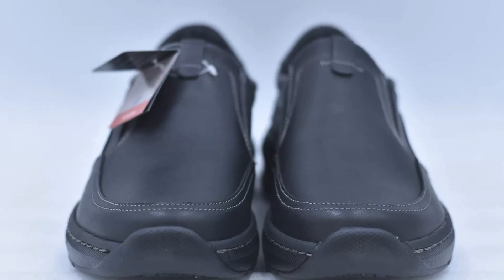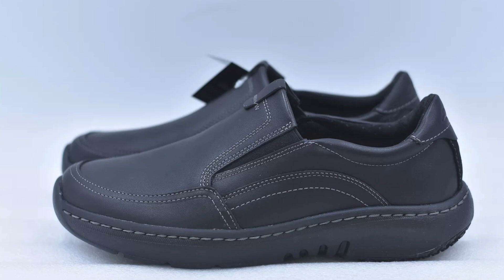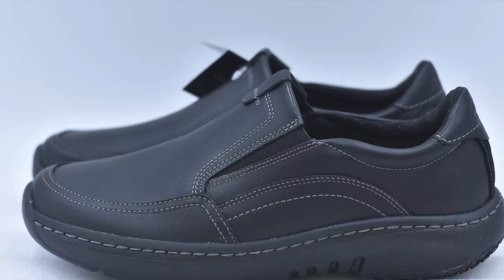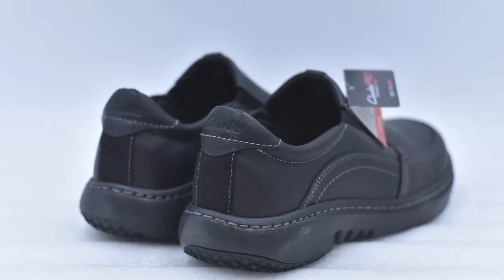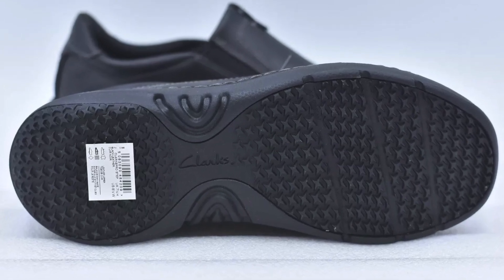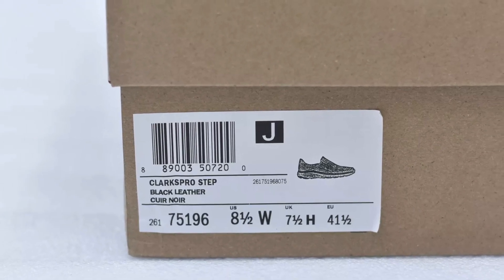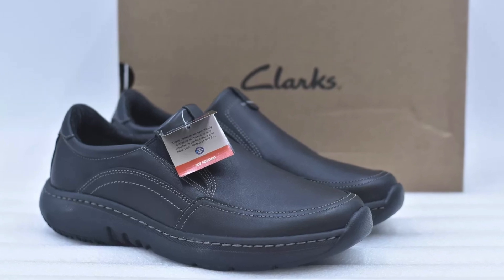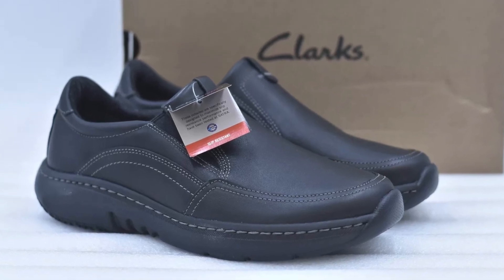Men's Clarks Clarkspro